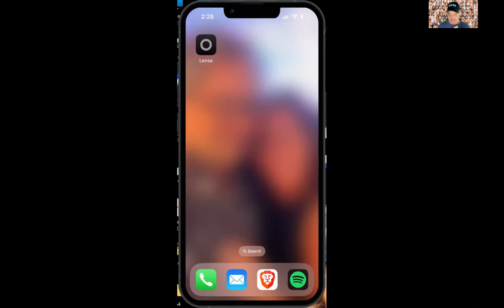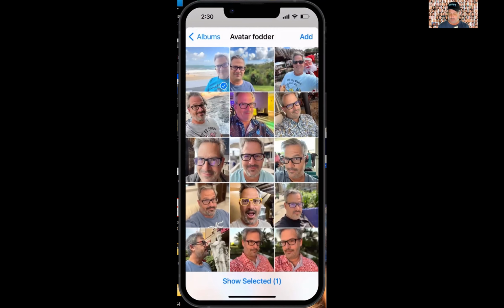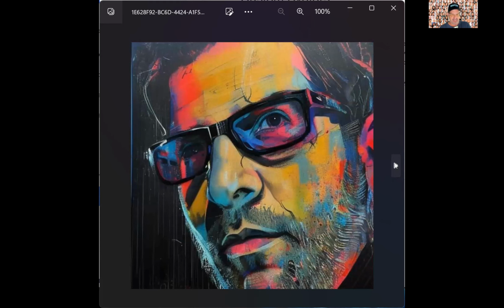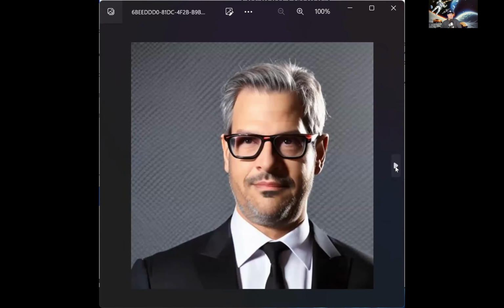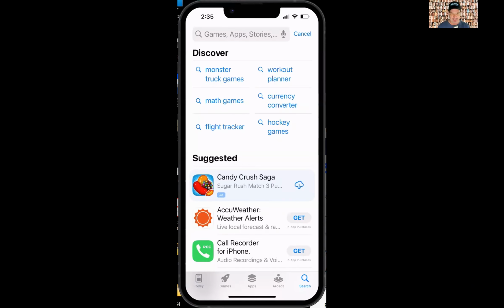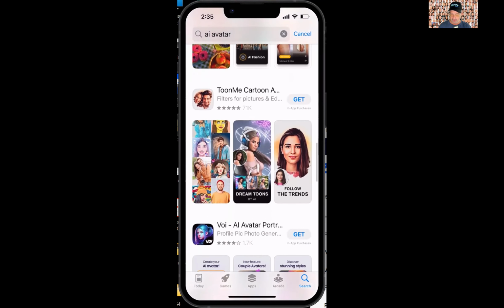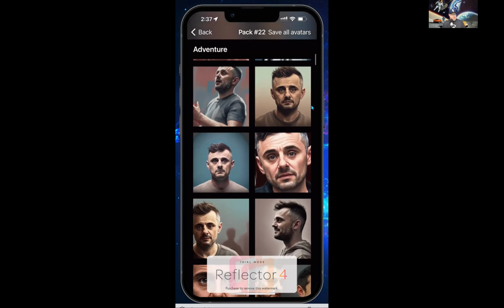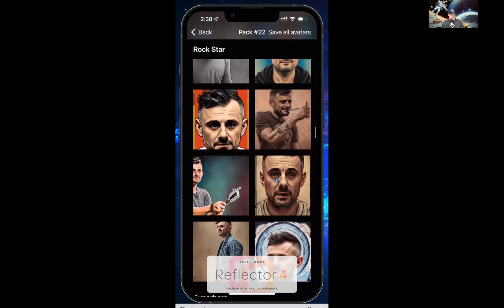Create Amazing Custom Avatars with AI - Episode #14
One of the easiest ways to get started with AI is to create your own custom avatars that you can use on social media. By uploading selfies to an app, you can generate dozens of variations of yourself in multiple styles. Today we’ll demonstrate a couple of these apps so you can get started AI-ing yourself. This is a show you might want to share with a complete newbie to help ease them into the world of artificial intelligence. Will your avatar be film noir or mighty warrior? Let’s find out today on episode #14 of The Bad AI Show.

Twitter: @BadCryptoPod - @TheNiftyShow - @JoelComm - @TeeDubya
Facebook:  /BadCrypto - /JoelComm - /teedubyaw

Do your own due diligence and research.  Neither Joel Comm, Zach Comm nor Travis Wright are FINANCIAL ADVISORS.

We are sharing our journey with you as we learn more about this crazy little thing called cryptocurrency.  We make NO RECOMMENDATIONS.  Don't take anything we say as gospel. Do not come to our homes with pitchforks because you lost money by listening to us.

We only share with you what we are learning and what we are investing it. We will never "pump or dump" any cryptocurrencies. Take what we say with a grain of salt.  You must research this stuff on your own! Just know that we will always strive for RADICAL TRANSPARENCY with any show associations.